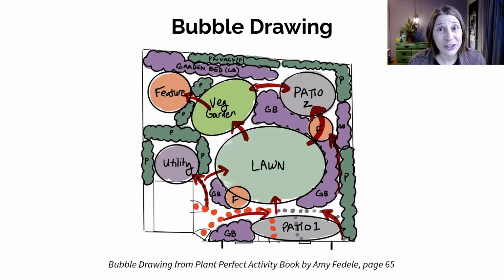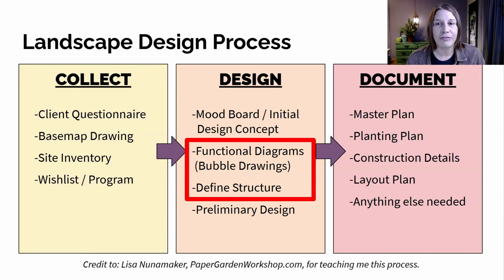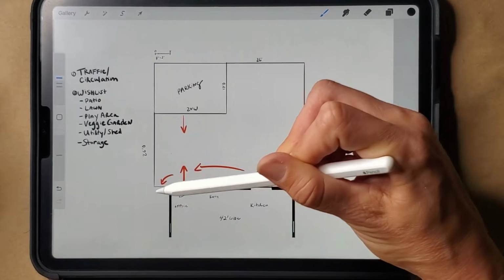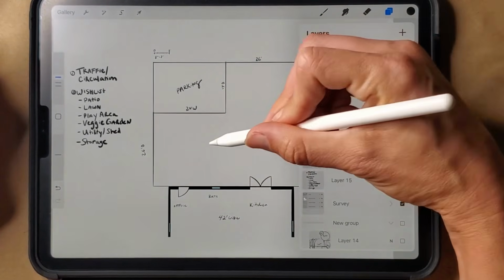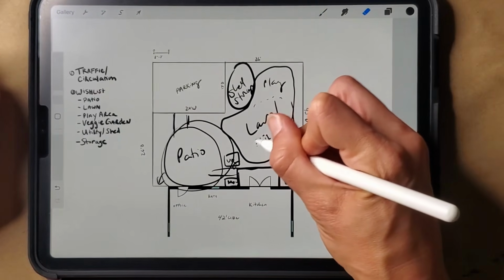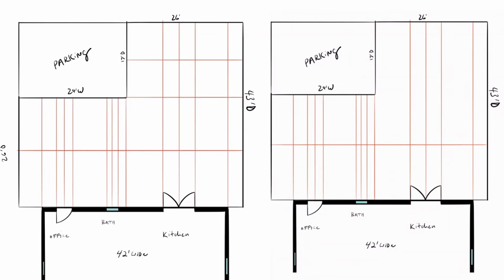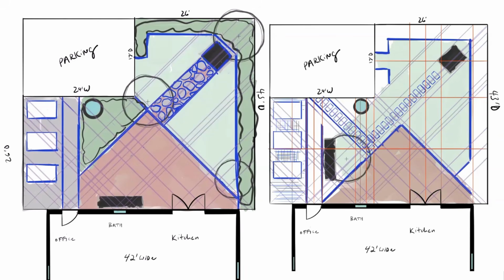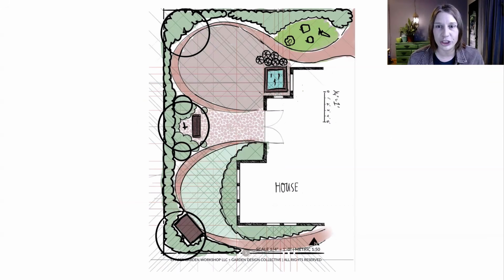Design a Landscape Layout for Beginners (Lines of Force Secret)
Designing a yard can feel overwhelming, but it doesn't have to be! In this video, I'll you through two powerful landscape design tools—bubble diagrams and lines of force—that will help you confidently plan a beautiful, functional outdoor space.

You'll learn:
👉 What bubble diagrams are and how to use them to map out your yard's main areas
👉 How to draw and apply lines of force to connect your home to your landscape
👉 Step-by-step examples and real-life sketches to inspire your own designs
👉 Tips for balancing open spaces, garden beds, patios, and more
👉 How to experiment with different layouts and find the best fit for your needs

Whether you're a beginner or looking to refine your design process, this tutorial will give you practical strategies to create a yard that's uniquely you.

🌱 Want more help? Check out Amy's Plant Perfect Activity Book—a fun, interactive workbook that guides you through every step of the landscape design process

00:47 Bubble Diagrams
01:17 Lines of Force
02:35 Landscape Design Process
06:31 Bubble Drawing Tutorial
14:34 Lines of Force Tutorial
16:12 Vertical Lines of Force Example
18:08 45° Lines of Force Example
20:58 Lines of Force Examples
23:15 Plant Perfect Activity Book

Mentioned in this video:
👉️PaperGardenWorkshop.com
👉️Foundations of Landscape Architecture by Norman K. Booth

Designing your backyard doesn't have to be overwhelming! This video shows you how to use simple tools like bubble diagrams and lines of force to create a cohesive landscape design. These tools transform your garden design ideas and landscaping ideas into a functional layout for any outdoor space. Learn how to make the most of your backyard design ideas!